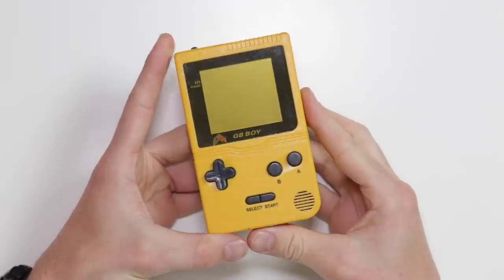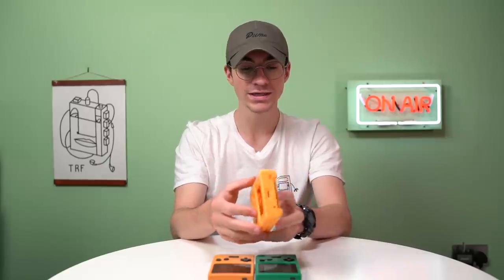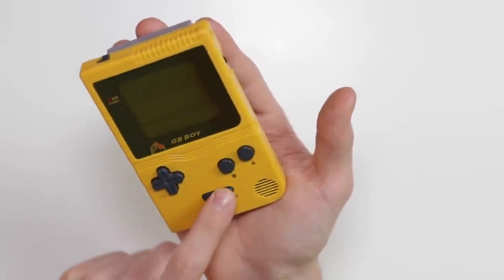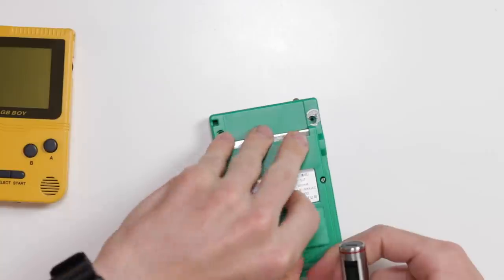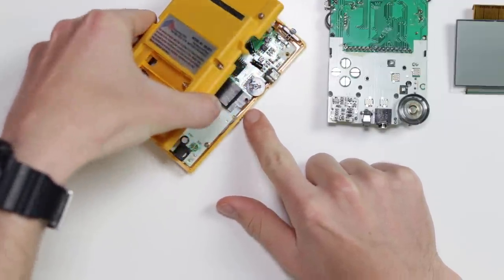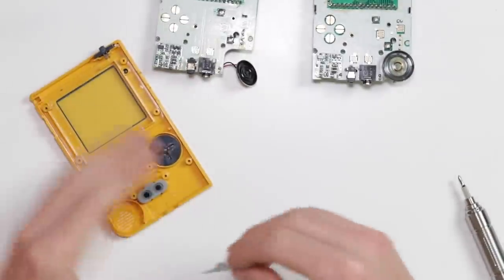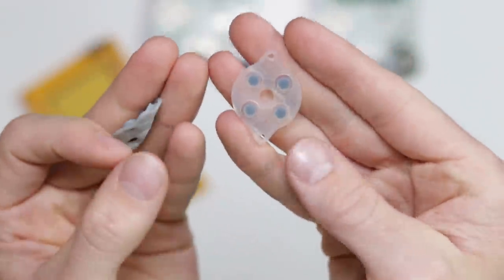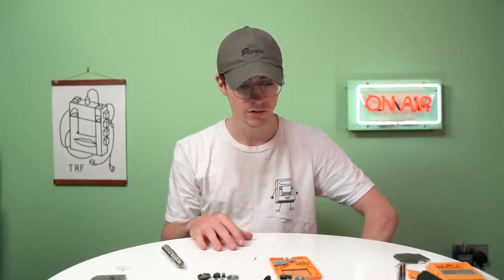The GameBoy Pocket Nintendo didn’t make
We've all heard of Kong Feng and Gang Feng. Right? Wait who are these guys and why are they making GameBoys?

JERSEY, UK
JE4 9RF